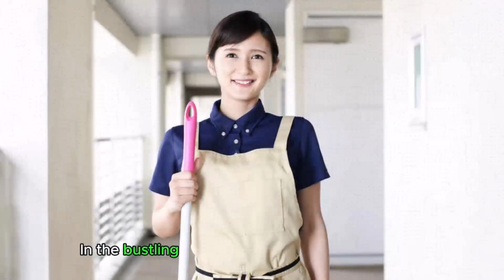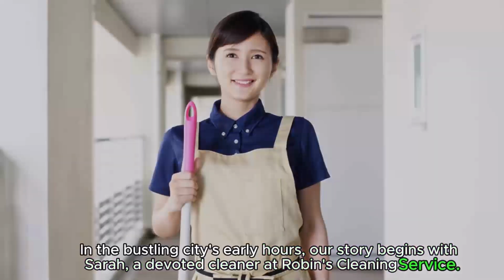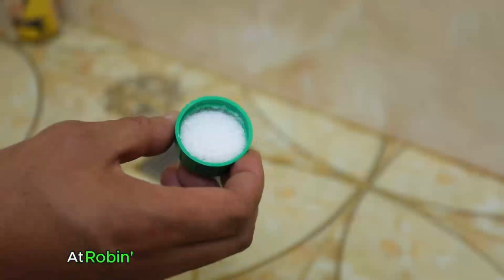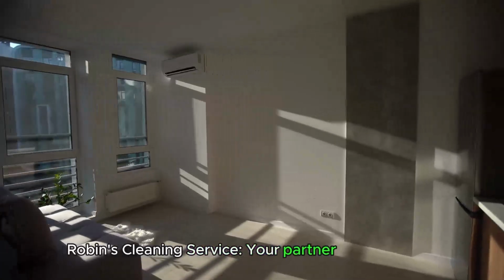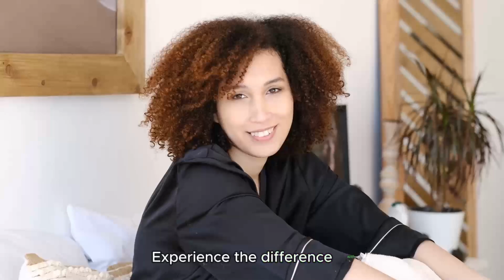Unlocking AI Automation Success: Beyond the Tech Stack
In this episode, we dive deep into the key strategies behind landing AI automation clients—not by leading with technology, but by solving real business problems. Discover how I secured six clients for COMPETRACK and formed a strategic partnership by focusing on business value over technical jargon. Learn why understanding client pain points, rapid iteration, and delivering measurable impact are the real drivers of success in the fast-evolving AI automation landscape. Tune in to transform the way you approach AI automation and client acquisition!